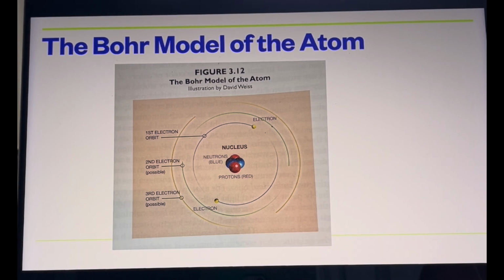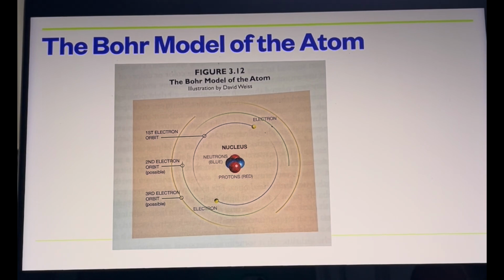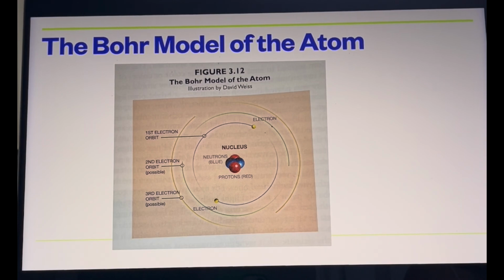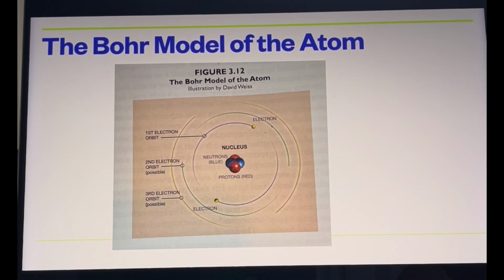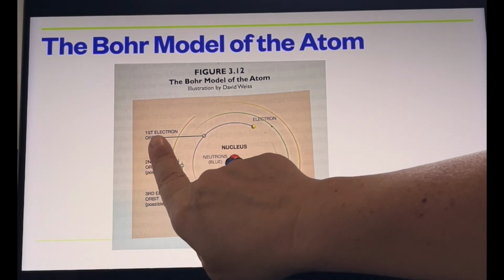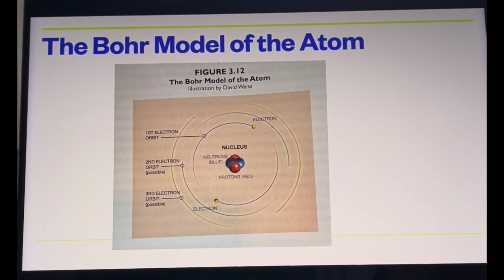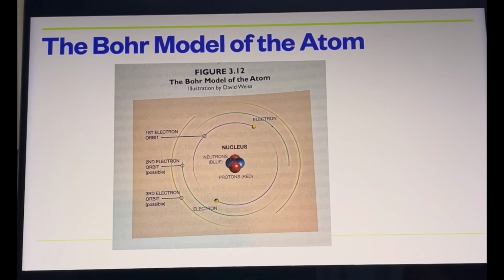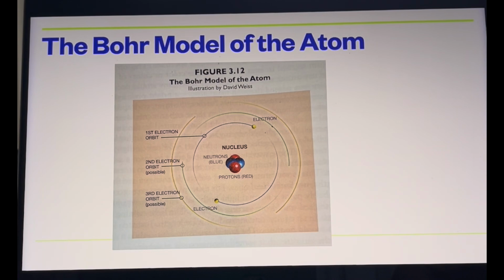Apologia Chemistry 3rd Edition, W6,D1